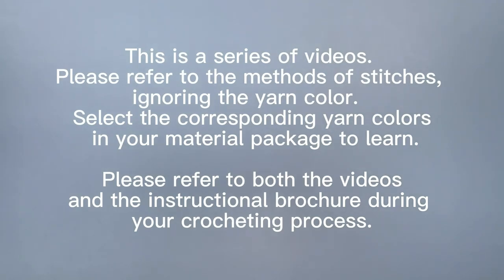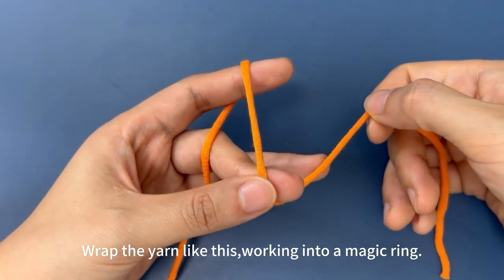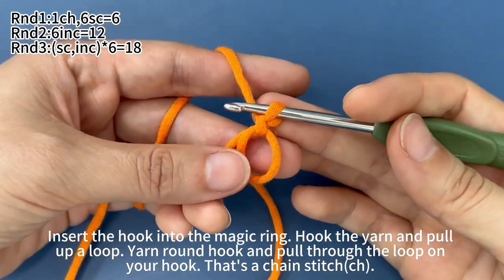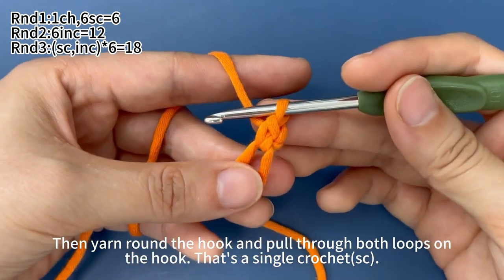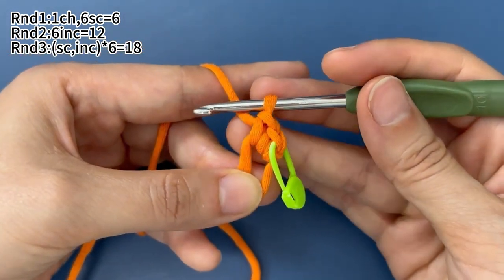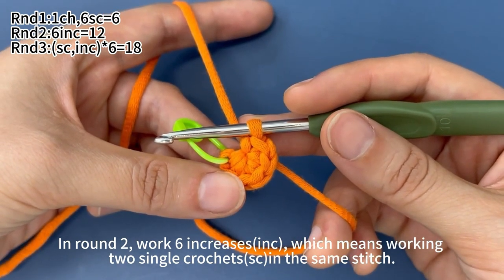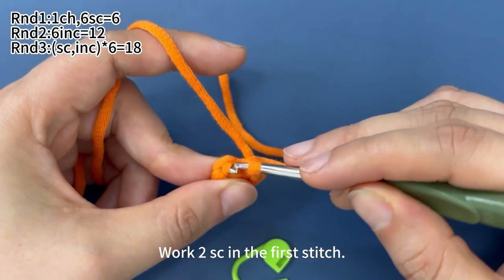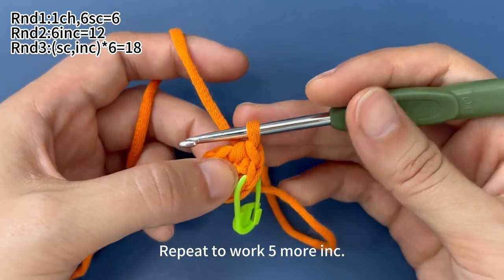Tiger-1： How to crochet the tiger's body？